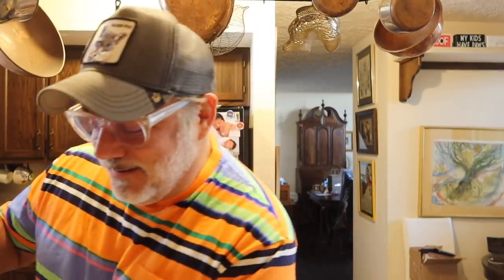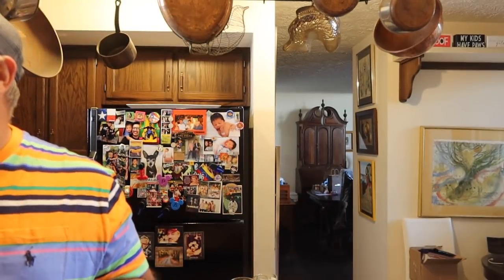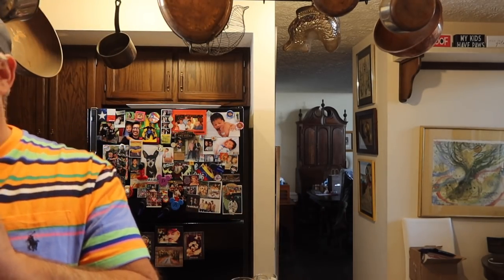I TRIED MILK STREET'S COFFEE SUGARS!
In today's video I tried Milk Street Coffee Sugars!

WELCOME TO MY NEW REVIEW CHANNEL!

ALL OF MY CHANNELS LISTED BELOW!

Peter Monn
Indianapolis, Indiana
46250